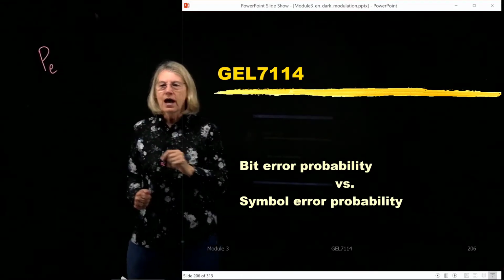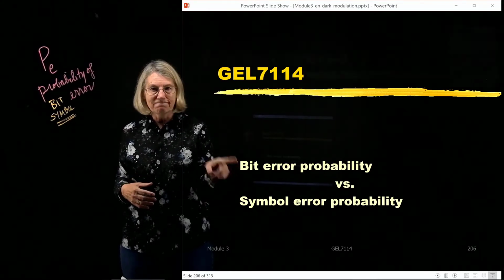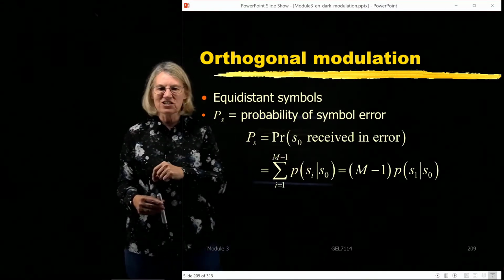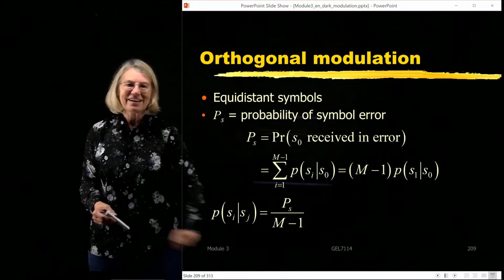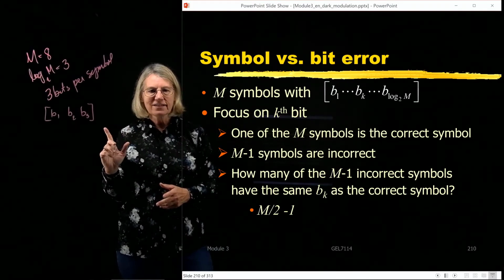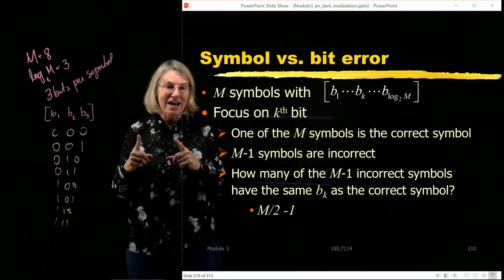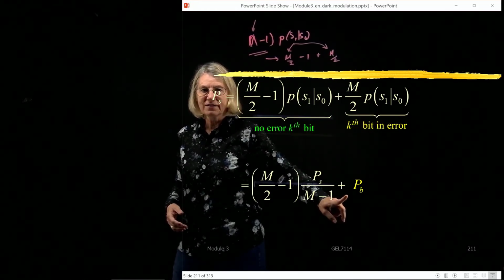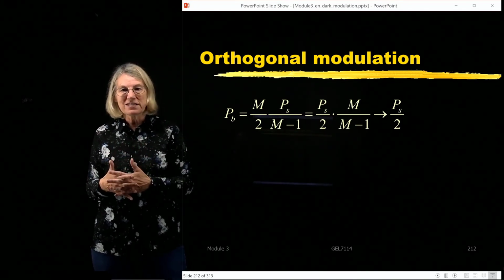GEL7114 - Module 3.15 – Bit vs. Symbol Error Probability (BER vs. SER) for Orthogonal Modulation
GEL7114
Digital Communications
Leslie A. Rusch
Université Laval
ECE Dept.

Module 3 introduces various forms of data modulation and reception. We consider how performance varies across these various choices – both power efficiency and spectral efficiency. We also touch on the aspects of detection that increase the cost/complexity of various modulations.

PartA of module 3 defines PSK, FSK, PAM and QAM modulation. We cover coherent detection for all cases, and noncoherent detection for DBPSK and M-FSK. We develop detection strategies and the receiver structures for different modulation formats.

PartB of Module 3 develops an equation for the probability of error for coherent detection of an arbitrary constellation, and applies that equation to various modulation formats. We introduce non-coherent detection for DBPSK and M-FSK, and quantify their probability of error.

PartC of Module 3 develops the concept of spectral efficiency and how it can be quantified for various modulation formats. We discuss trade-offs between spectral and power efficiency, and introduce the concept of channel capacity. We clarify the difference between probability of bit error and symbol error, as well as the difference between SNR and Eb/N0.